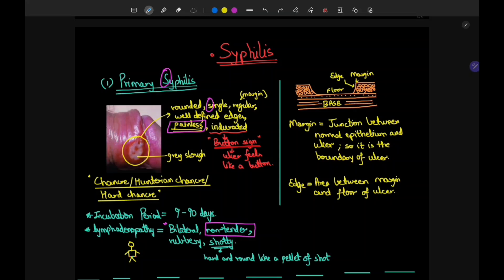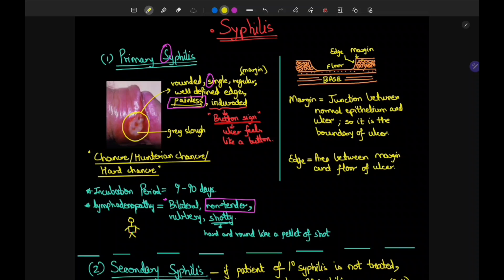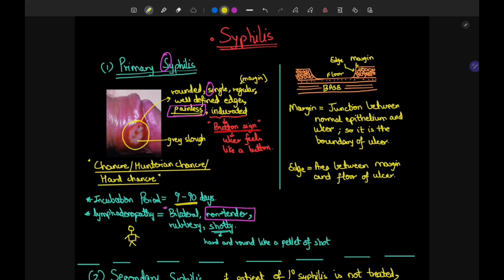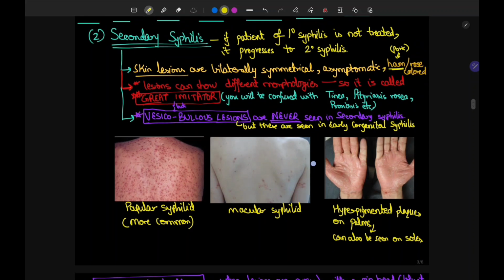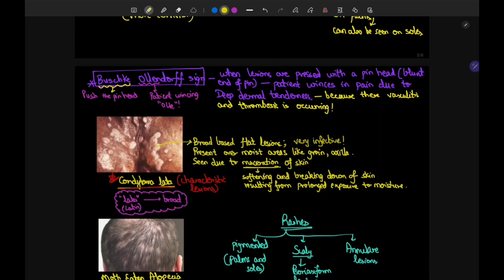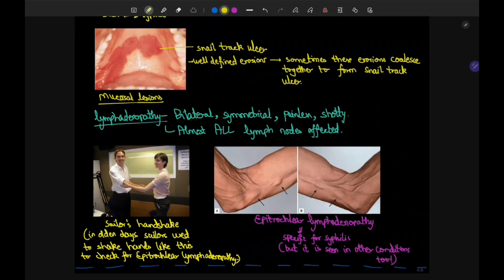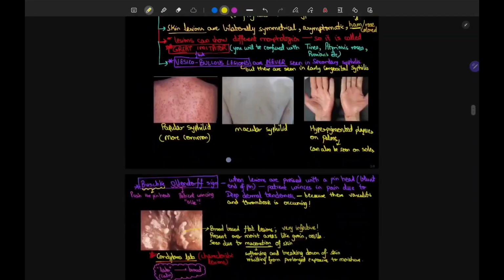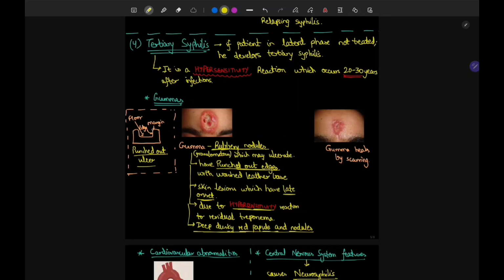Syphilis - Stages, Clinical features, Signs and symptoms, Investigations and Treatment (Part 1)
Syphilis is a well known sexually trasmitted disease. Today we will have a look at it in detail.